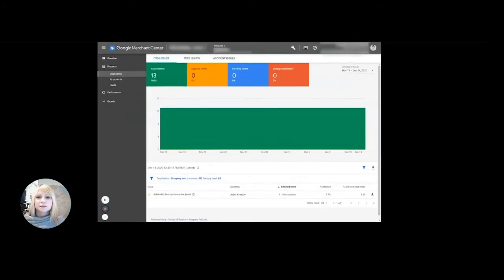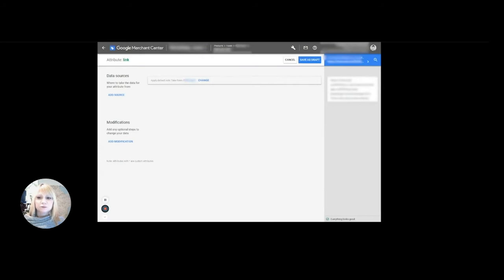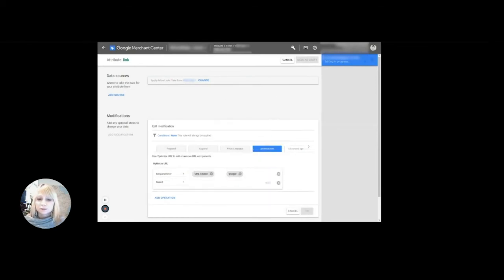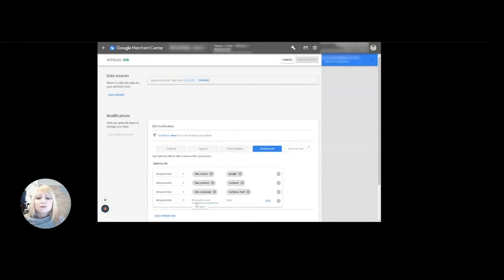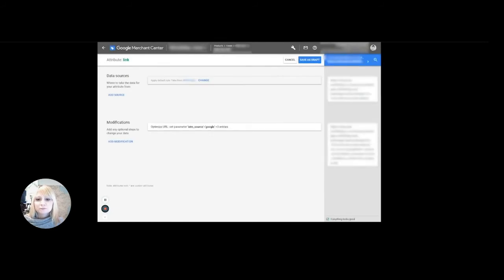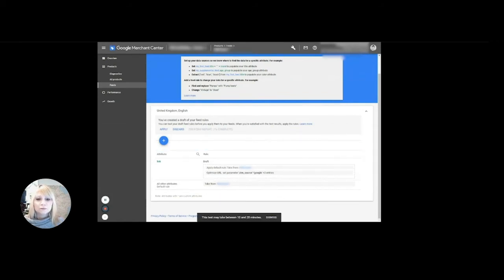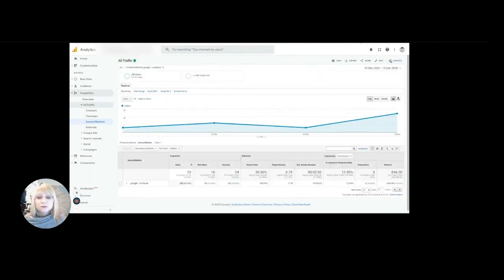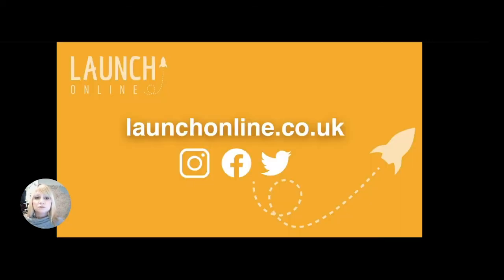How To Track Google Shopping Free Listings In Google Analytics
Learn with Launch Online how to separate your paid and organic Google Shopping Listing clicks in Google Analytics. Sign up to our channel for more ‘How to’ guides.
In this short ‘ How to’ video, Account Director, Dids Reeve, guides you through the technical set-up to track Google Shopping Free Listings in Google Analytics.
By following the step-by-step process you will soon see the activity clearly in your Google Analytics account.

TRANSCRIPT
Hi, I'm Dids from Launch Online.
If your business lists products on Google Shopping, I can show you how you can track the traffic which comes from the free Google Shopping listings - also called Surfaces Across Google.
Since October 2020, retailers in the UK no longer have to pay for every click on their product listings. The Google Shopping tab is now divided into paid and non-paid zones. At the top and bottom of the page are carousels of sponsored ads which merchants still pay for, BUT, clicks on everything in between those is now free!
You can measure the success of these two product listing types by amending your product urls with tracking parameters which will distinguish your free, organic Shopping traffic from other organic traffic within Google Analytics.
To do this, in Google Merchant Centre, navigate to your feeds, and click on the name of the feed which you want to track.
Once in the , select 'Feed Rules' at the top.
Click the blue + to add a rule.
Find the 'Link' attribute.
Then just click on 'edit source' to confirm the source, and scroll down to 'add modification'.
Select 'optimise url'. Here you're going to set each of the parameters which will be seen in Analytics reports.
Select 'Set parameter', and add the parameter name, not forgetting that you need to type utm_ in front of each.
Type in the value 'google' for the 'source' parameter, and click 'Add' to move on to the next one.
You can use something like 'surfaces' or 'free listings' for the utm_medium value. Bear in mind that on 14th December, Google announced that what they currently call 'surfaces across Google' will become called 'Free listings' - probably in the near future.
So, I'd actually recommend using something other than 'surfaces' for the medium parameter value as it will shortly no longer be used. You could use 'free listings' or 'free google shopping'.
Carry on and add a value for the 'campaign' parameter which will identify organic shopping traffic when analysing data by campaign name.
You could also add a value for the 'content' parameter if you wanted to be able to see data for this in Google Analytics too. However, it's a lesser used report, so not entirely essential.
When you're finished, click 'OK'
On the next page, click 'Save as draft' at the top of the page.
Before your changes go live, you'll then be given the options to Apply, Discard or Test the changes. If you select Test Changes, after a few minutes you will be able to see examples of what your feed change will look like. Check that the urls with newly appended parameters look as expected. When you're happy, click 'Apply'.
Now your feed is all set, and the following day, in Google Analytics, you will be able to see the traffc now broken out into the new 'source / medium.
Bear in mind that the new set-up only affects data from the time it was created, so historical data will not be shown under the new source/medium or campaign reports. It will however still be attributed to google / organic.
To make sure your traffic from Surfaces is correctly attributed to the Organic channel, you can update the default channel grouping, within channel settings.

Visit our Hints and tips section for more industry and company news